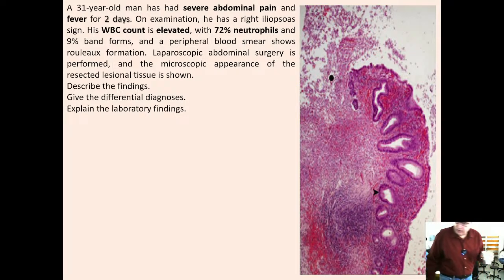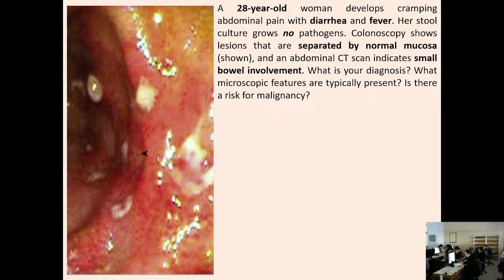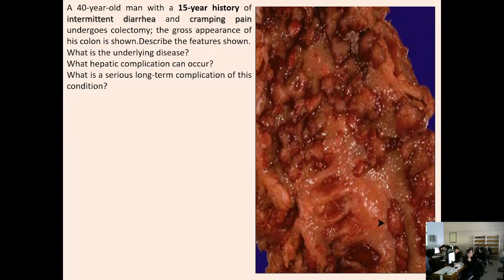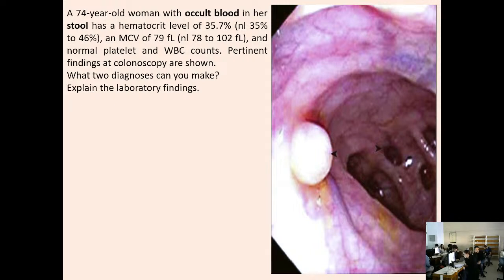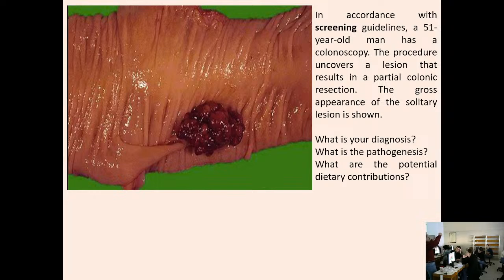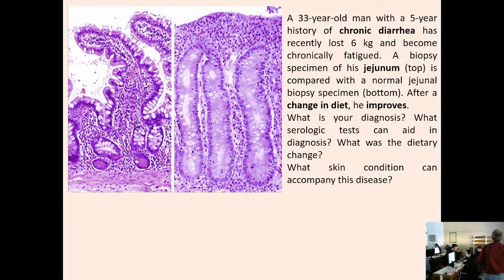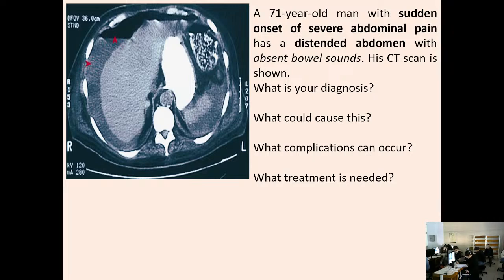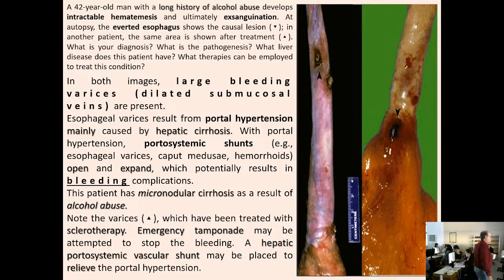DIGESTIVE TRACT DISEASES CASES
Lesson of the NKUA Medical Degree English Program.